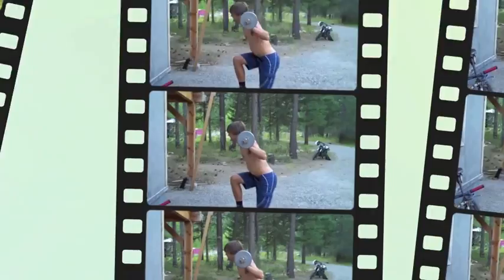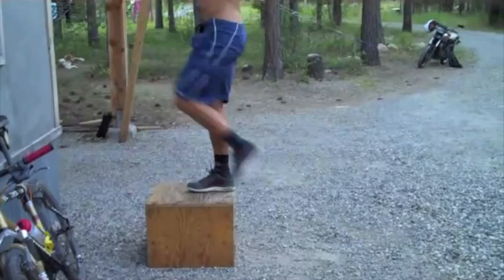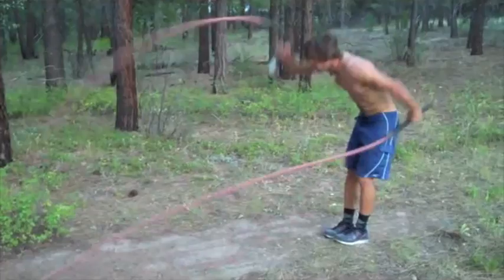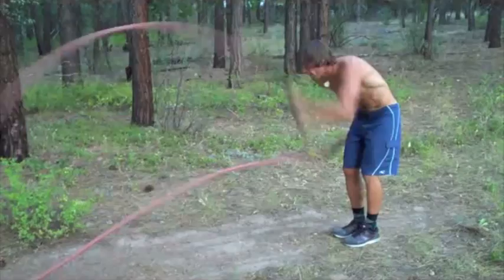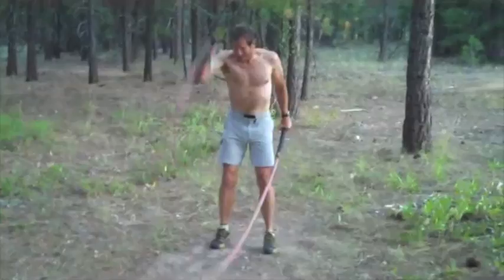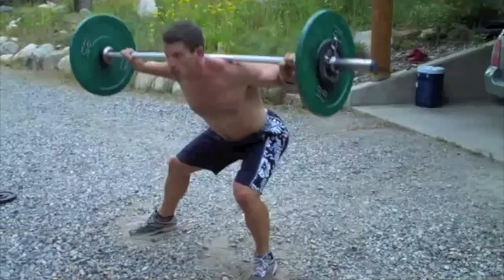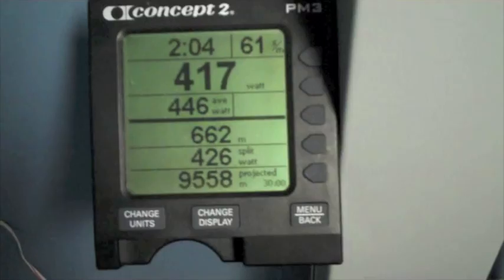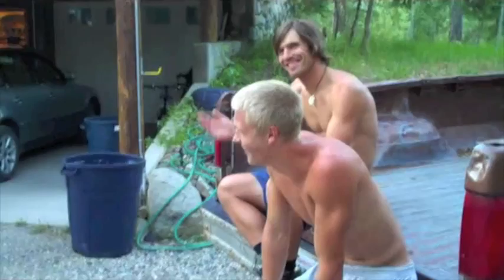Muscular Strength Training with the Methow Olympic Program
Watch as America's team turns it on in the weight room aptly titled "The A-Frame of Pain" by coach Scott Johnston and his steed of young aspiring athletes; Sam Naney, Erik Bjornsen and Torin Koos.